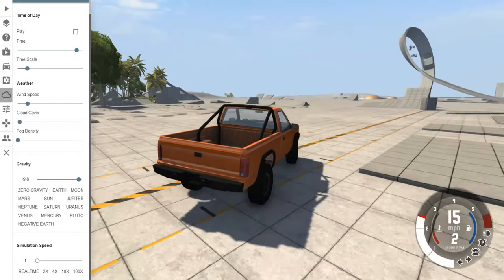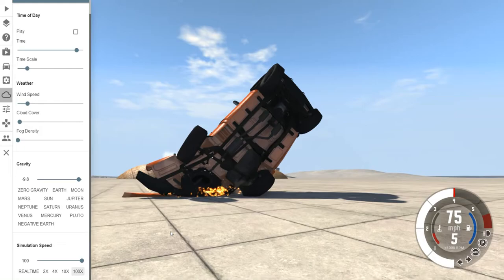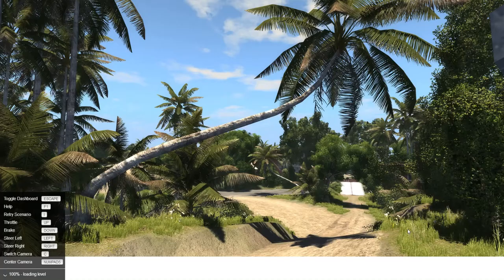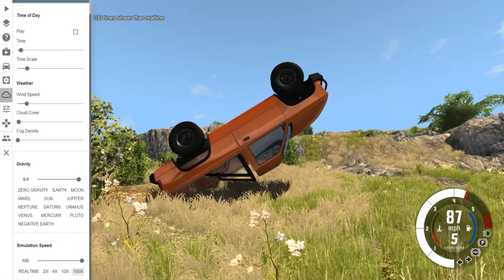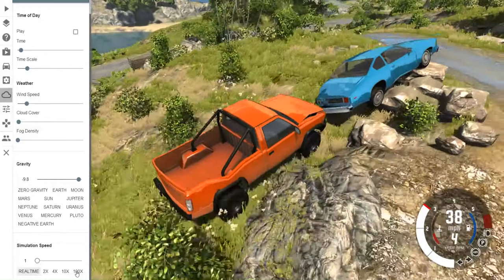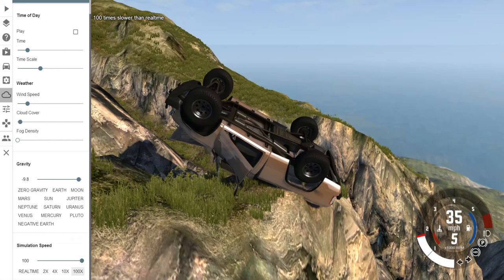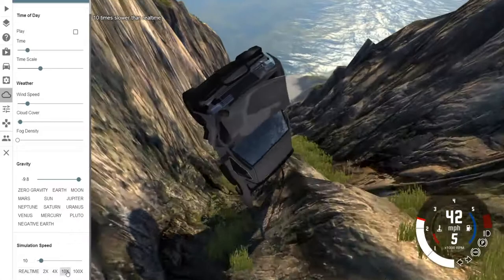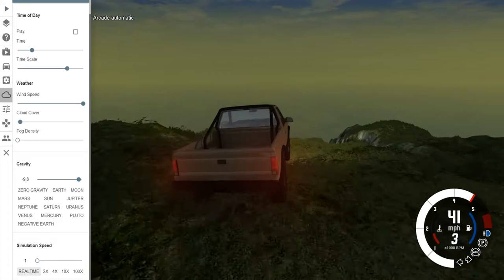[BeamNG.Drive Let's Play Ep1] - Gavril Off-Road V8 Truck - Super Abuse